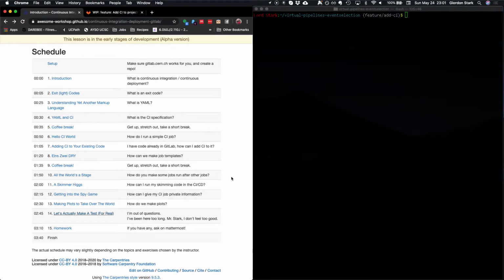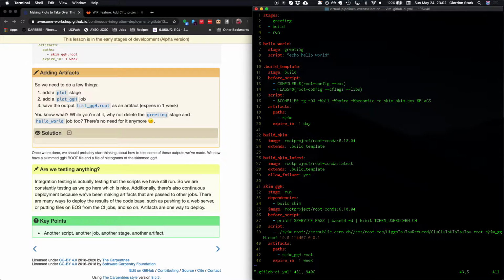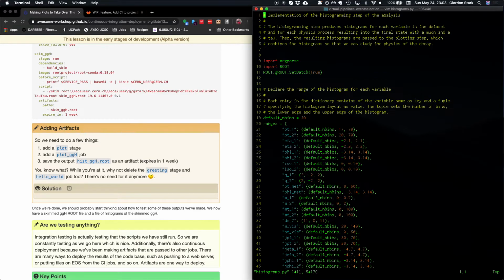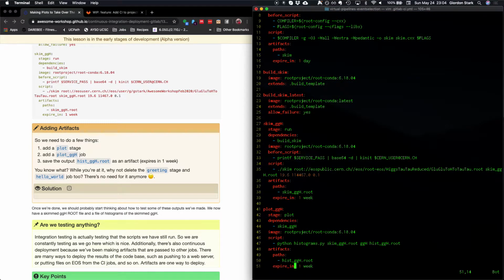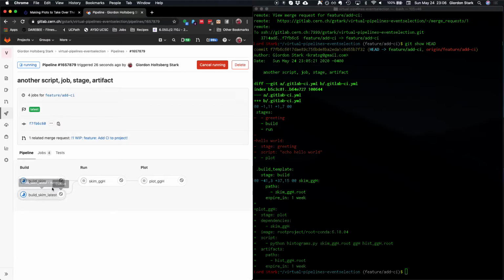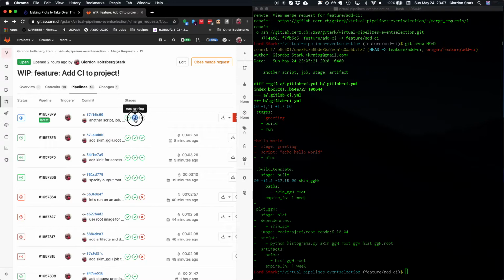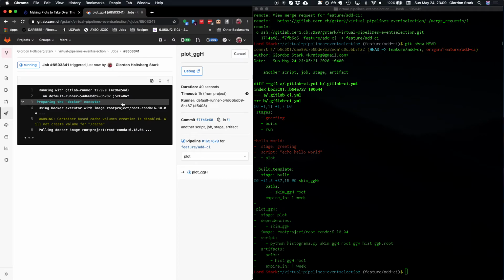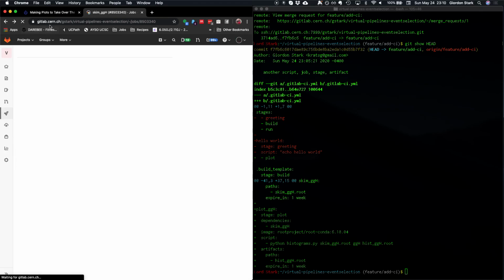13 Making Plots to Take Over the World